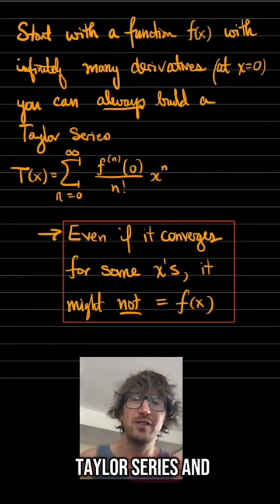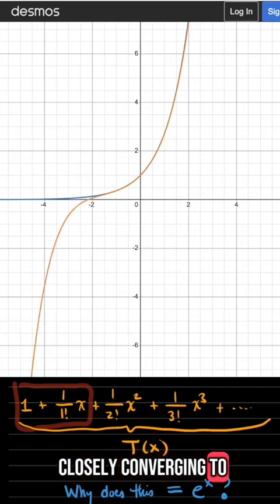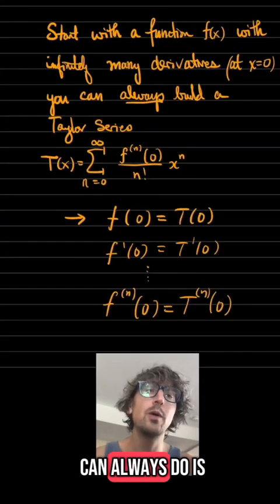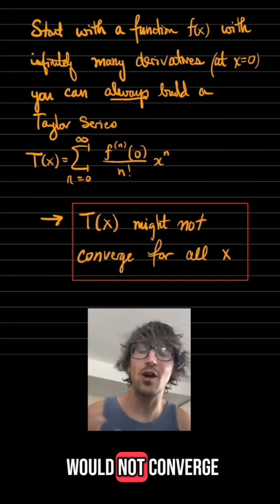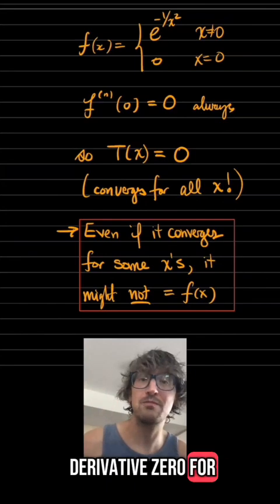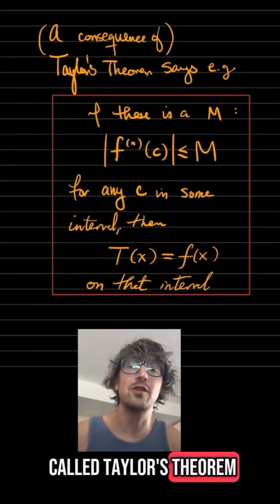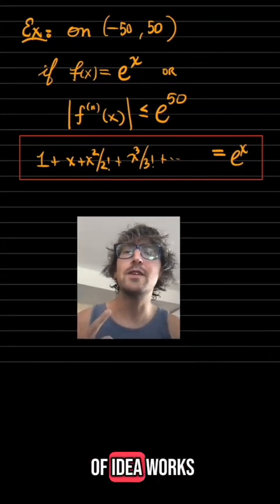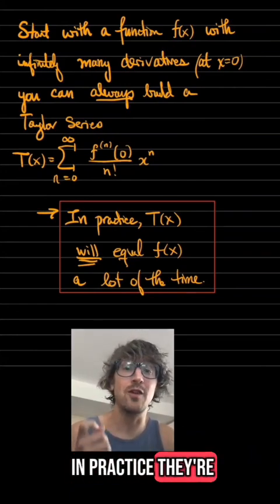Does a Taylor series always converge???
maths math calculus mathematics in this video we talked about the subtle point of whether or not a Taylor series will converge and if it does to what function.